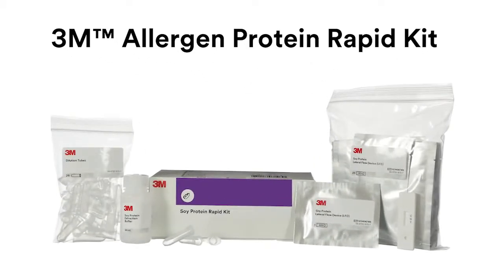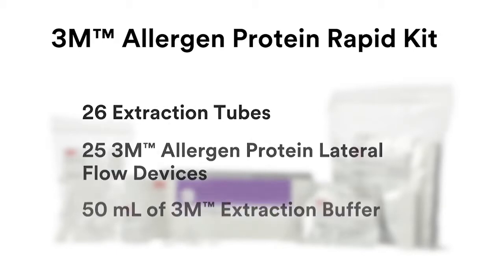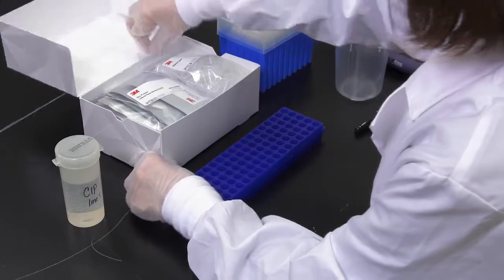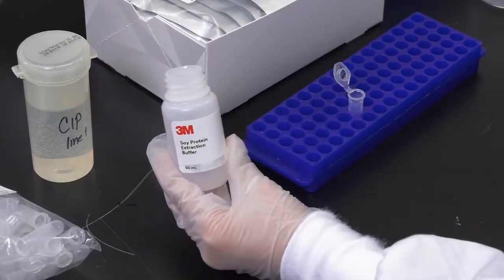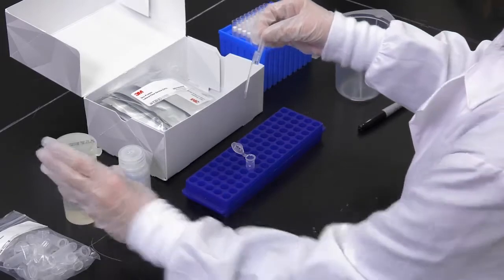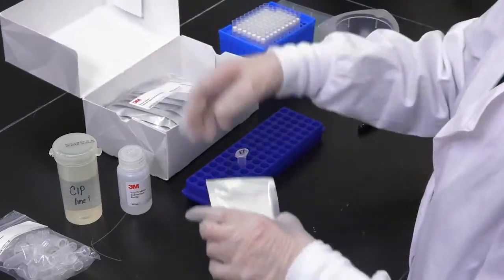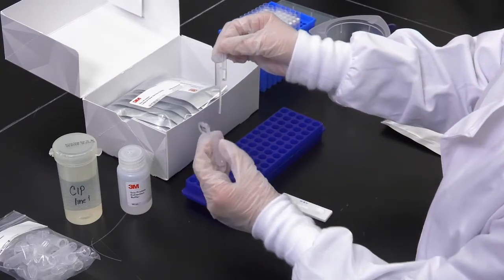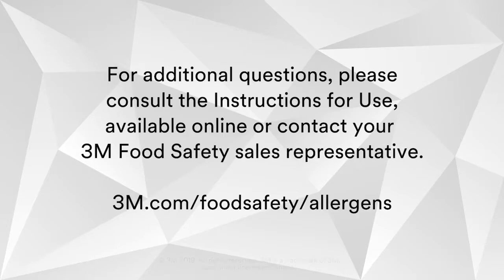3M Food Allergen Rapid Testing (CIP matrix)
3M Allergen Rapid Testing
Xuất xứ: 3M - USA
Phân phối cấp 1 ở VN: th-science.com.vn
Chức năng:
- Kiểm tra định tính từng loại chất gây dị ứng bằng que test nhanh dựa trên nguyên tắc sắc ký miễn dịch.
- List protein dị ứng kiểm tra: Almond, Total Milk, Cashew, Coconut, Egg White, Fish, Gluten, Hazelnut, Peanut, Pecan, Pistachio, Soy, Walnut.
- Nền mẫu: thành phẩm, nguyên liệu, mẫu swab bề mặt, mẫu CIP (rinse).
- Không cần đầu tư thiết bị.
- Tổng thời gian phân tích: 20 phút.